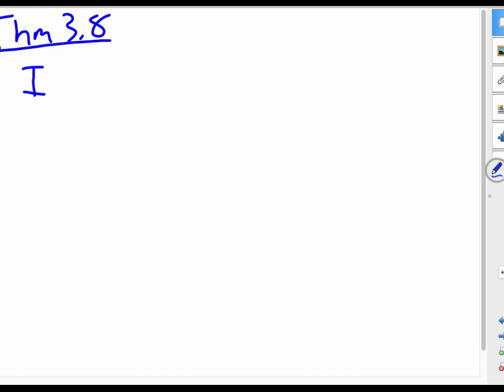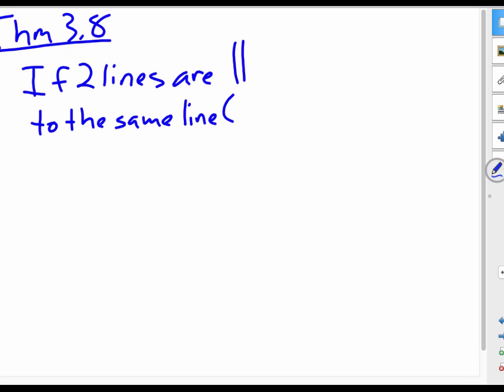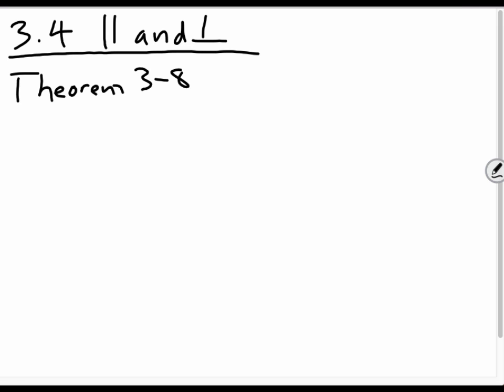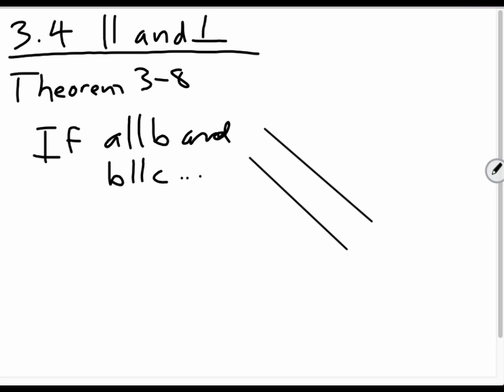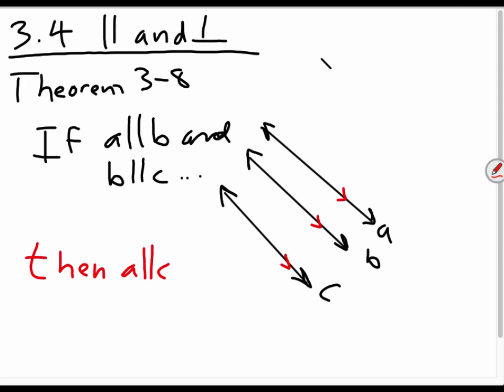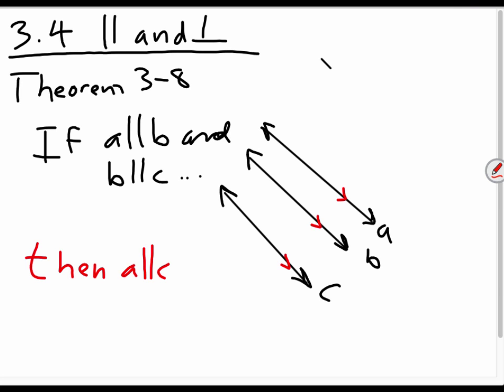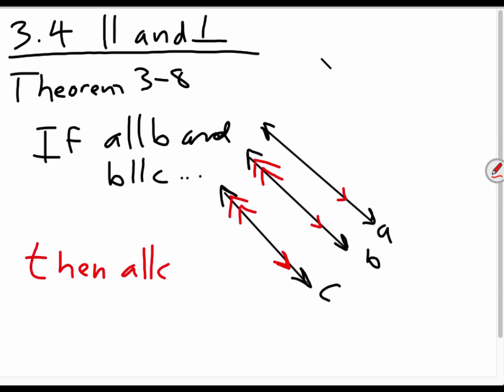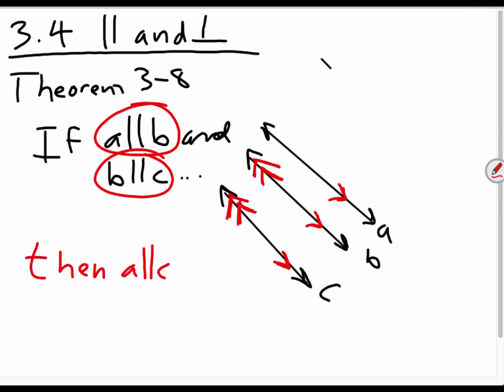Geometry 3.4 Parallel and Perpendicular Lines Example 1